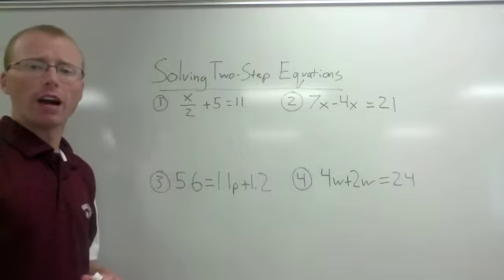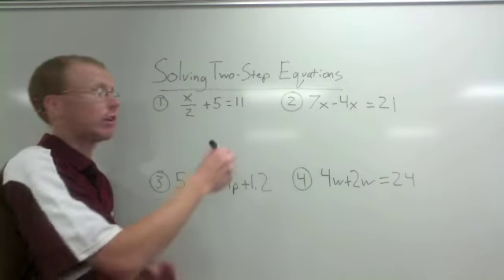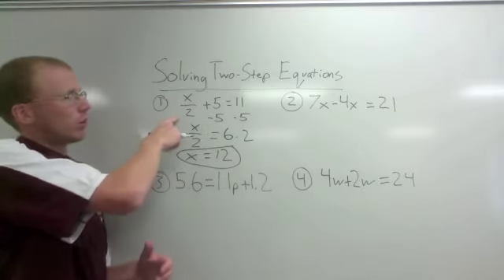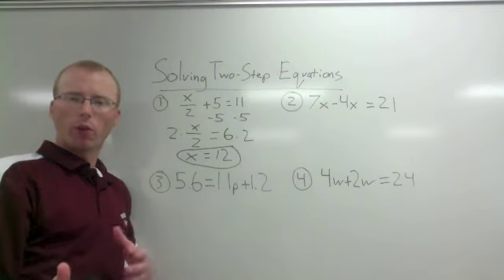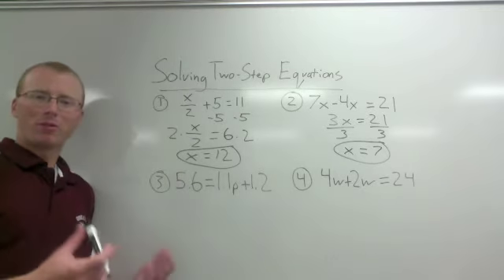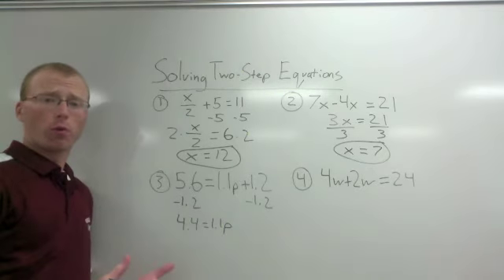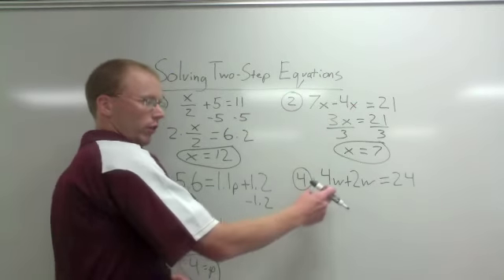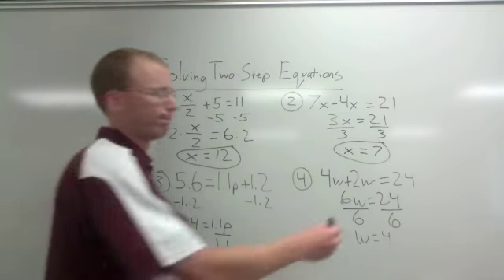Two Step Equations